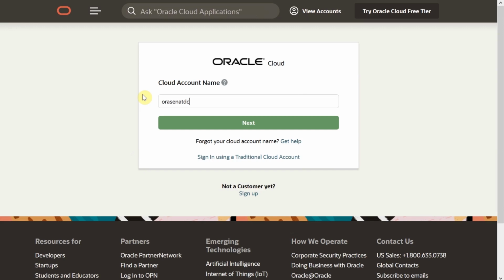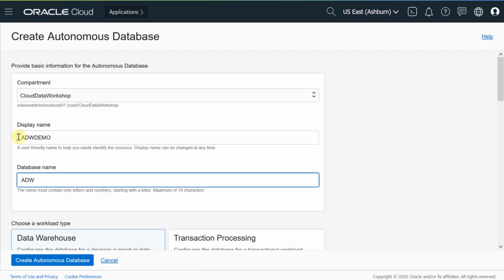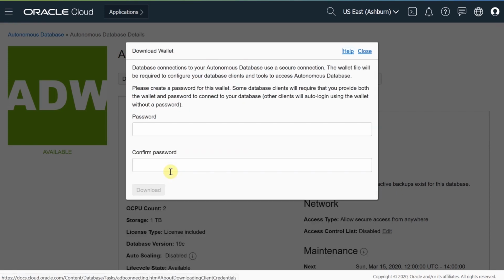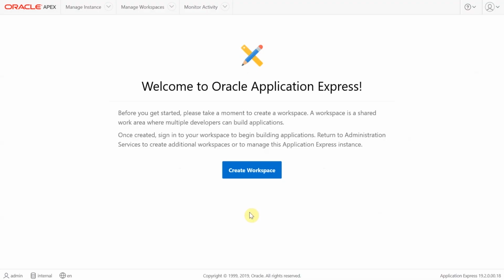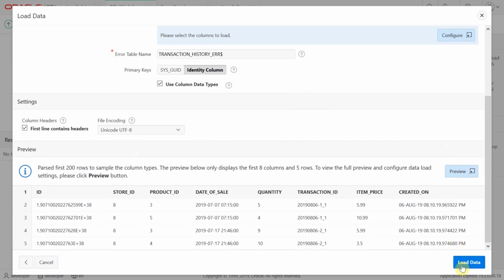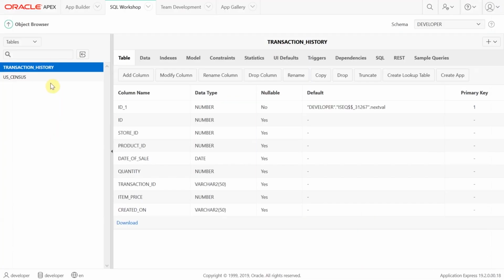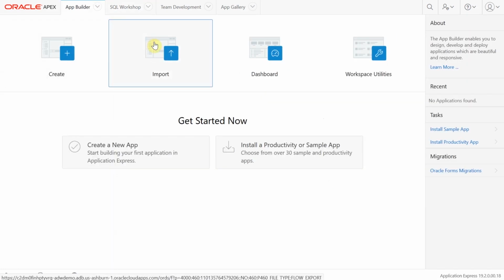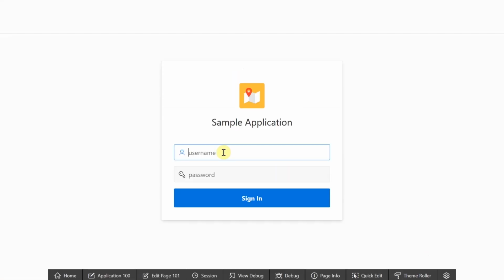LAB 100 Oracle ADW and APEX Essentials - Hands-on guide to get started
Learn provisioning ADW instance and use APEX to create a workspace, load data and create an app.